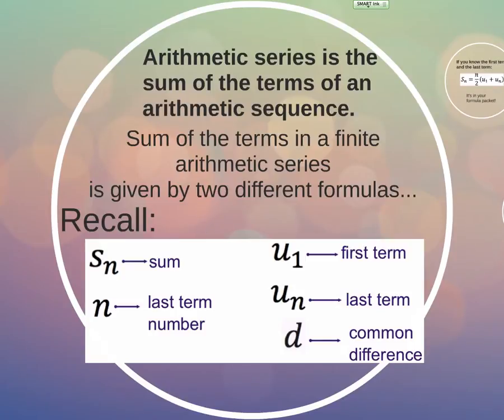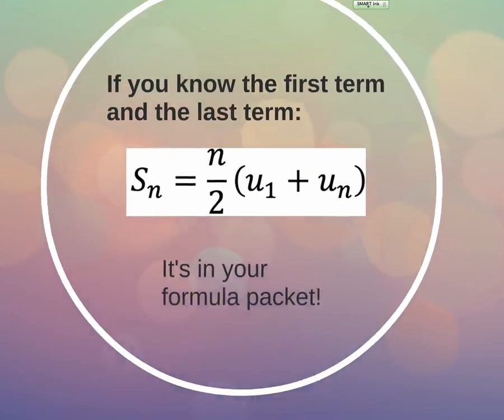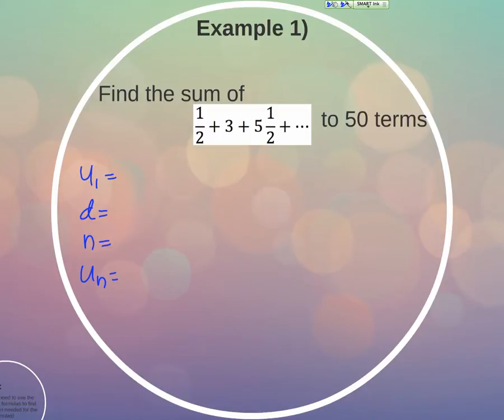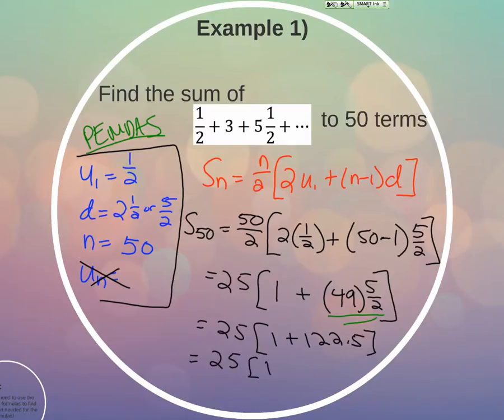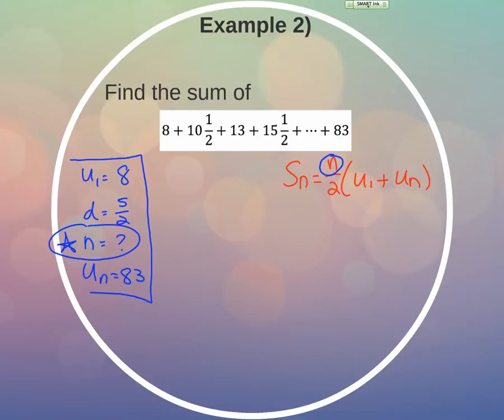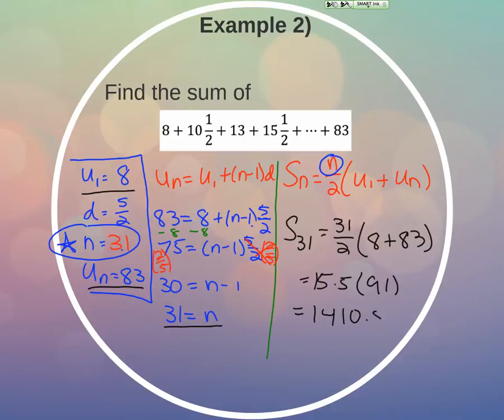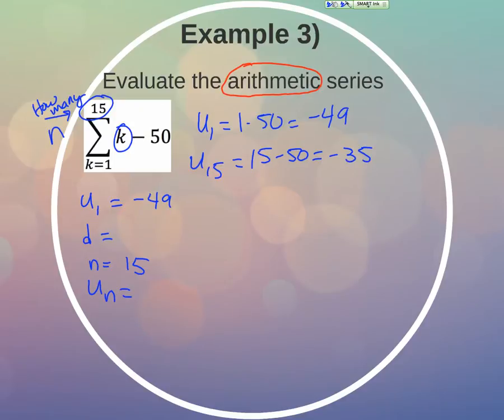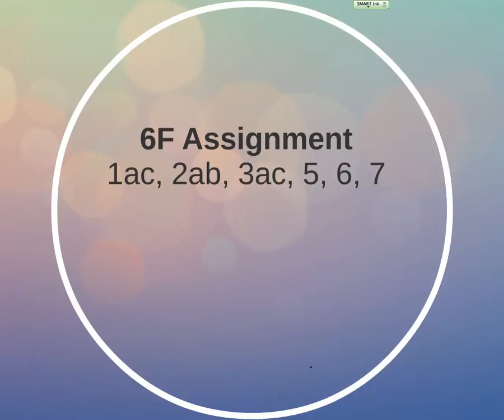6F Arithmetic Series Notes 1-4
Using both formulas in order to find the sum of an arithmetic sequences (series)
IBMSL1